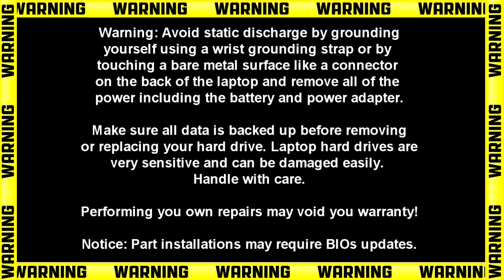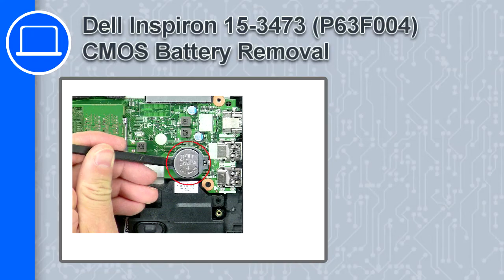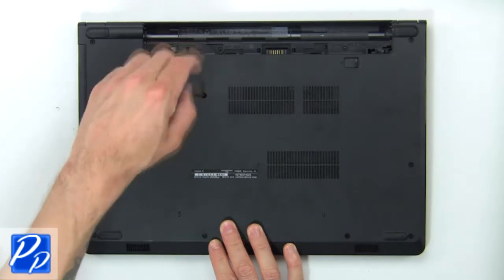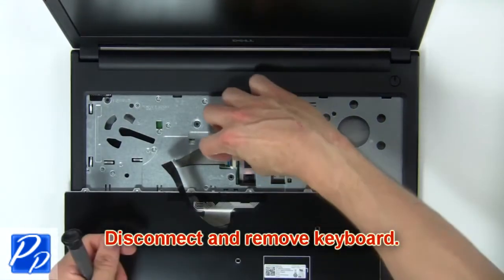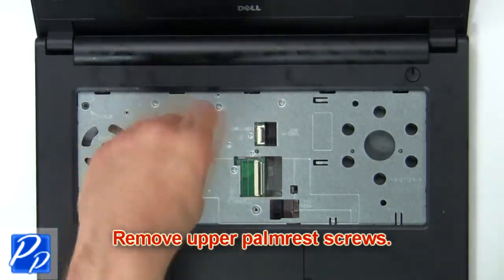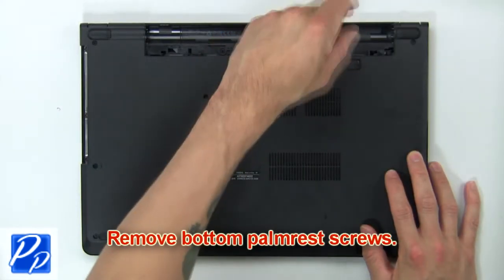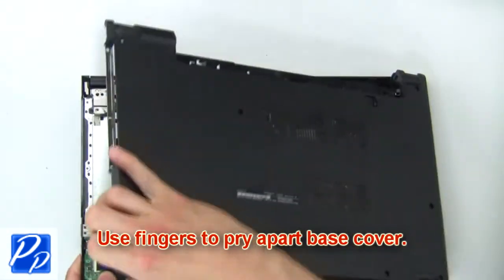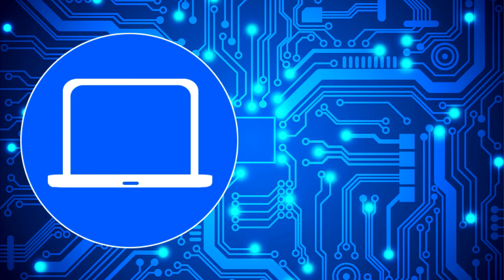Dell Inspiron 14-3473 (P76G004) CMOS Battery Replacement Video Tutorial